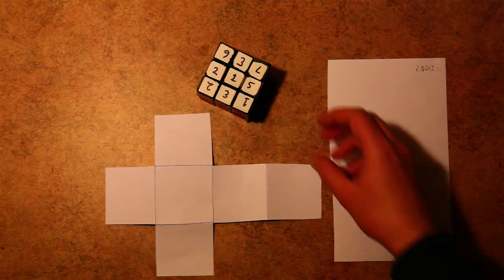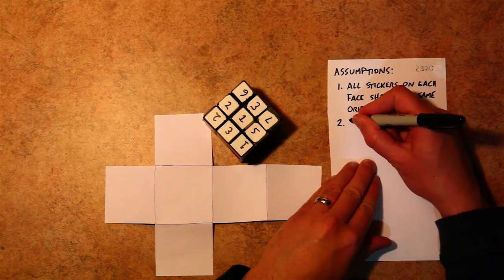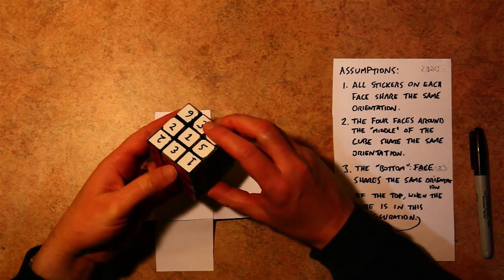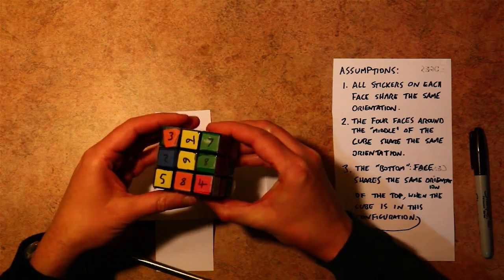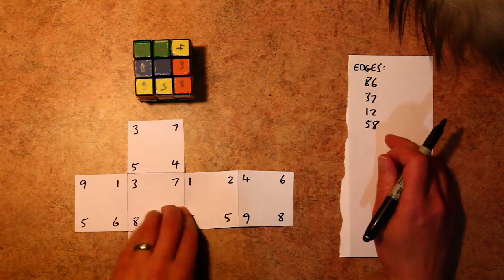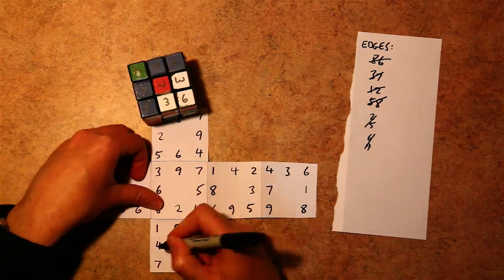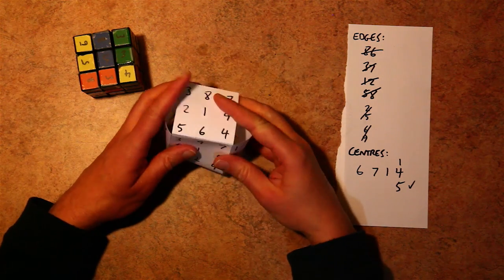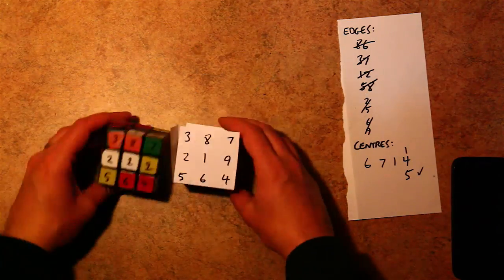Sudokube Tutorial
A short tutorial about how to solve a "Sudokube", which is a combination of a Rubik's cube and a Sudoku puzzle.  I have a website that details this type of solution, but often people have questions about the solution, so maybe this video will help.  Or maybe it will confuse people even more...